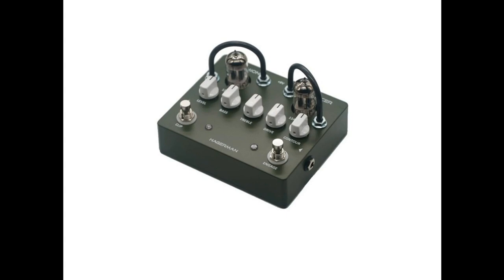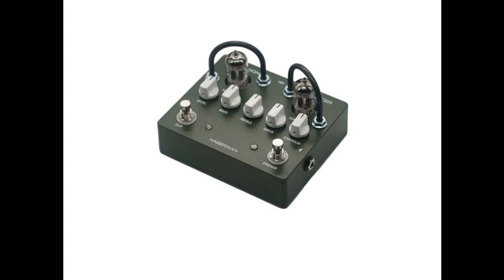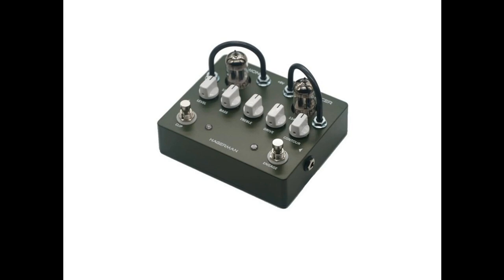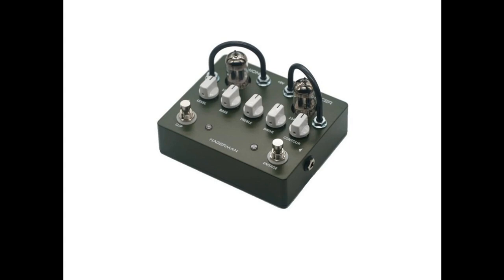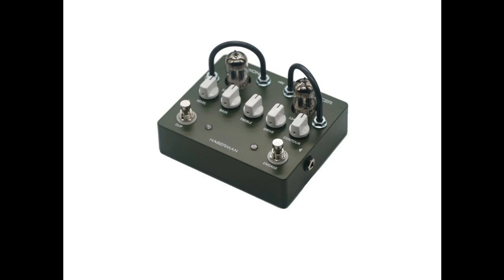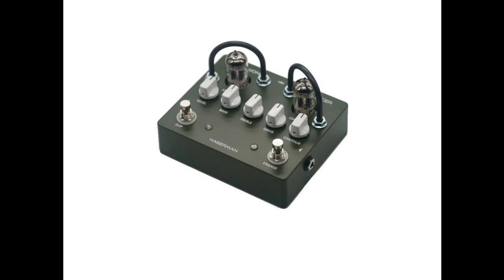Hagerman Amplification Introduces Thermionic Reinforcer Preamp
Guitarists can use this pedal to add more channels to their existing amplifier or enhance a solid-state power section with honest tube tone.

Hagerman Amplification has introduced the new Thermionic Reinforcer, an all-tube guitar preamplifier pedal with exceptionally versatile sonic capabilities.

Employing a pair of 12AX7 tubes running at high voltage, this pedal has enough output to directly feed a power amplifier via effects loop (or operate as a normal pedal). Guitarists can use this pedal to add more channels to their existing amplifier or enhance a solid-state power section with honest tube tone.

There are two clipping modes: classic tube overdrive, and a novel high-gain symmetrical clipping circuit recently developed by Hagerman. This proprietary new tube clipping circuit is exclusive to the Thermionic Reinforcer, allowing the pedal to deliver a more aggressive, modern sound.

Another key feature is the pedal’s Contour control, a tone circuit placed ahead of clipping stages that offers the ability to tighten the sound, akin to placing a Klon or TS ahead of the pedal.

​The pedal’s Bass and Treble controls are placed post-clipping and provide a wide range of tonality from bright to dark.

Powered by standard 9-volt DC external supply, the Thermionic Reinforcer’s two clipping modes, Contour control, and Bass/Treble knobs offer an extraordinary range of options, from mild overdrive to blistering distortion.

Key features include:
True bypass
38dB maximum gain
2 x 12AX7 tubes
Contour, Drive, Bass, Treble, Level controls
9V @ 700mA power
The Thermionic Reinforcer is priced at $319 and can be purchased at hagamps.com.